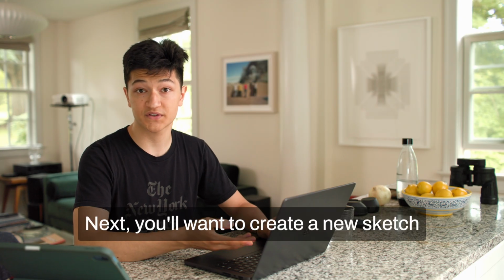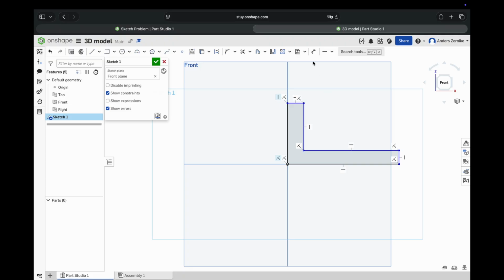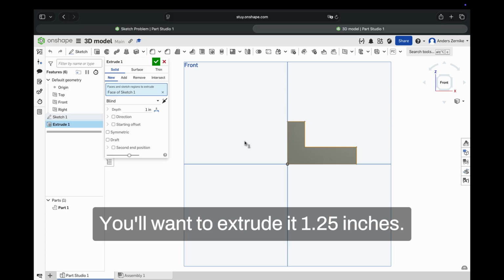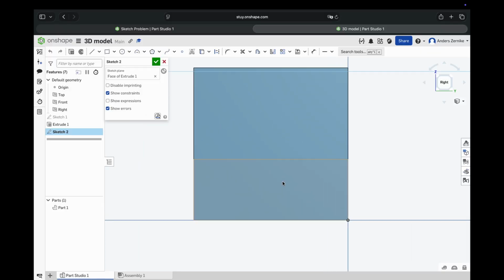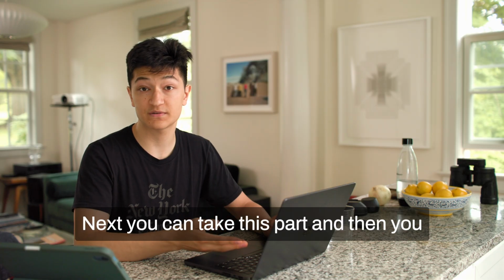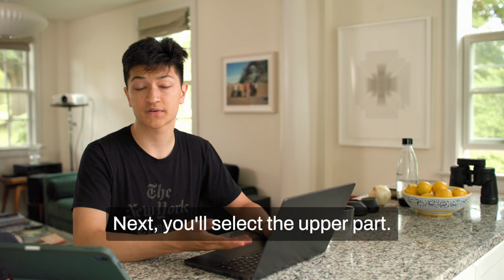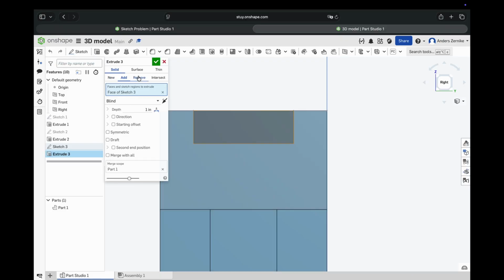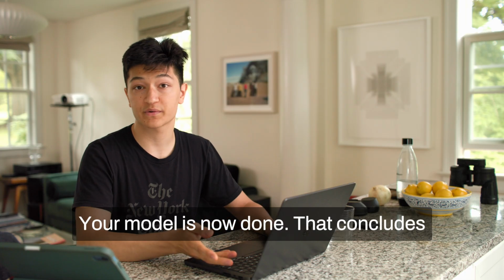3D Model Do Now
This is a tutorial for the Onshape program exercise "3D Model Do Now."

For questions, please consult or your instructor.

Created by Anders Zernike & Harry Zernike for Mrs. Natasha Marcano Dillon @natashamarcanodillon2955